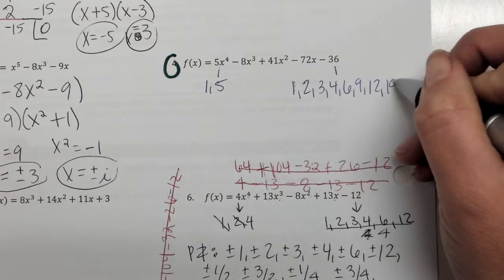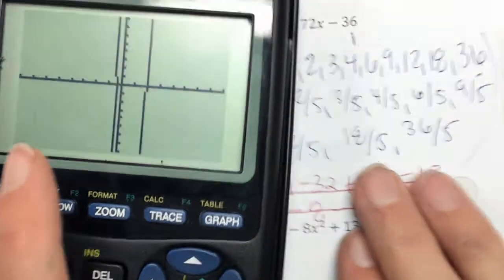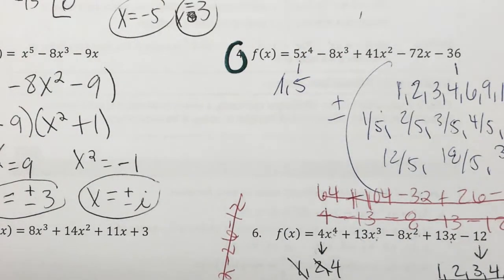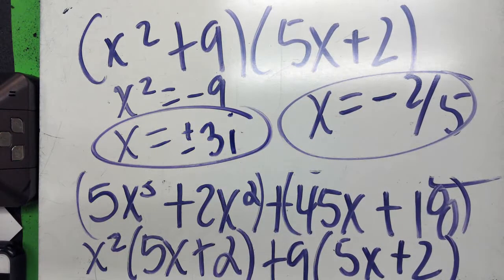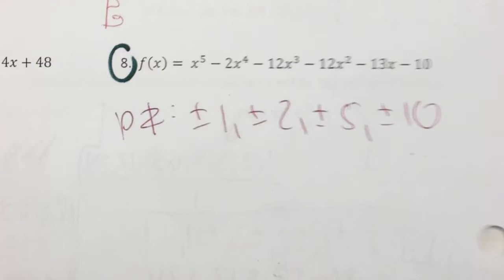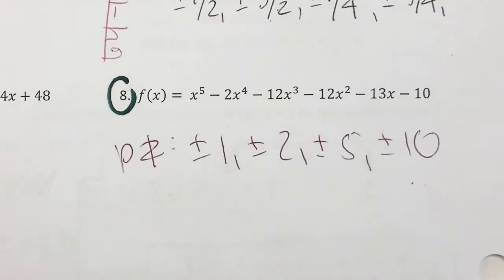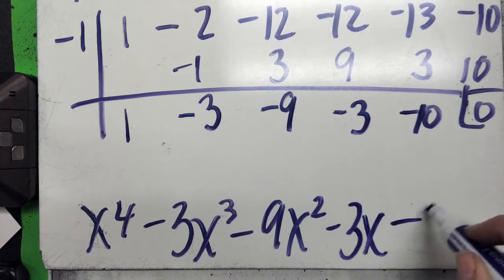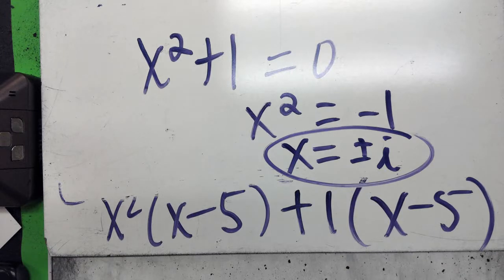ch. 5.8 part 2: zeros of polynomials